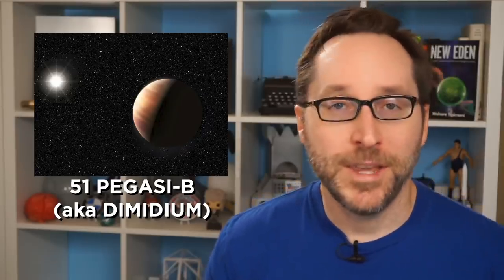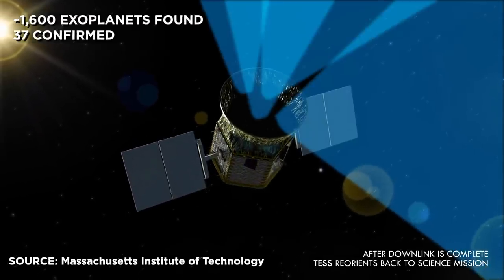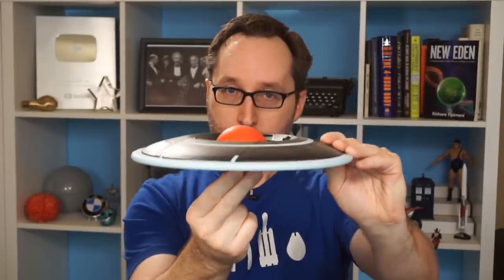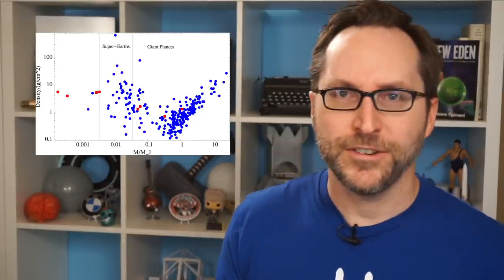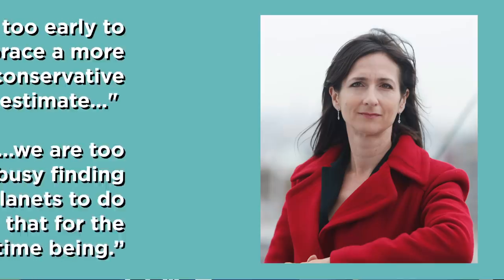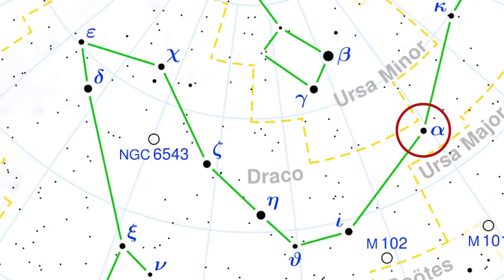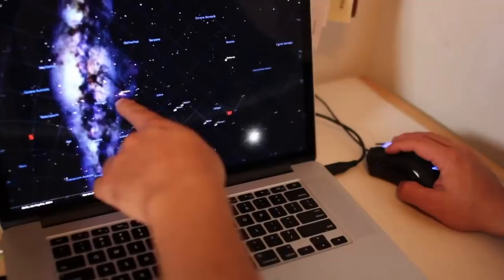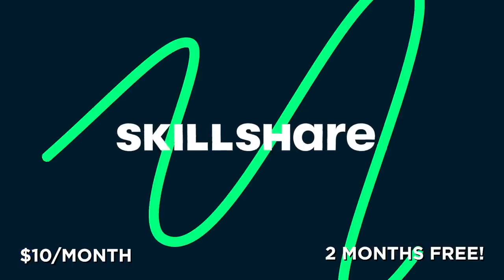Could TESS Find Another Earth? | Answers With Joe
Get 2 months of Skillshare for FREE when you go
The search for exoplanets is an effort to understand our place in the universe. How special are we? Is there another Earth out there? Are there other versions of us?

TESS, the Transiting Exoplanet Survey Satellite, is currently surveying the entire sky to get us closer to the answer. It's an exoplanet hunter unlike any other, and it could change the way we see ourselves.

Special thanks to Dr. Sara Seagar for her help in researching this video.